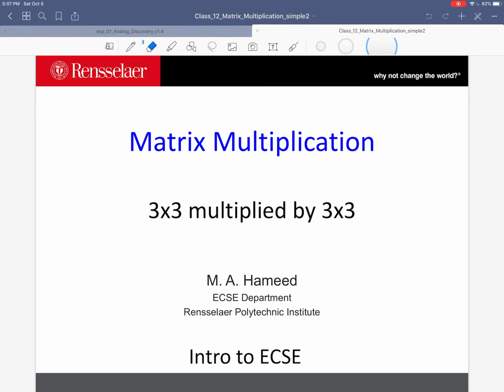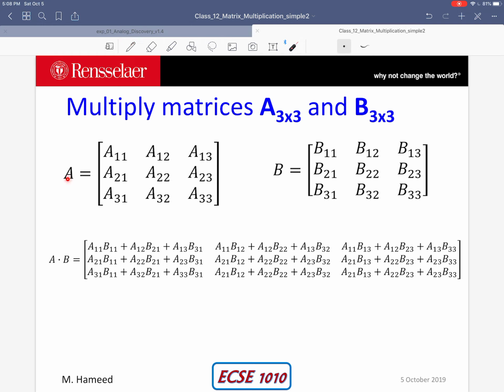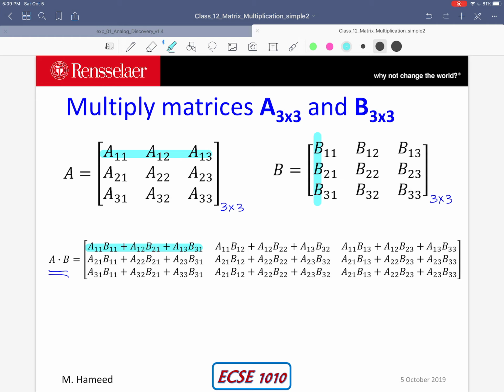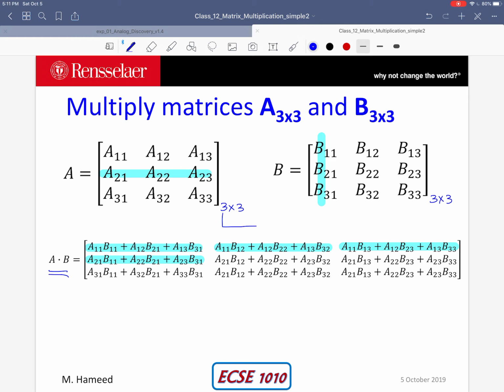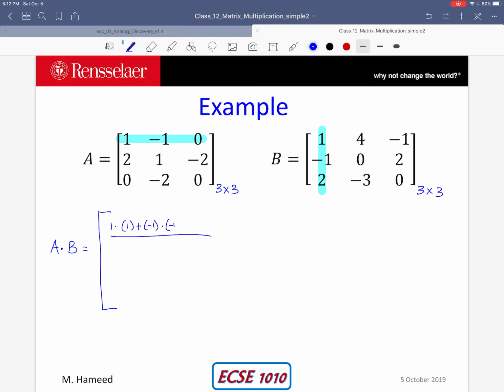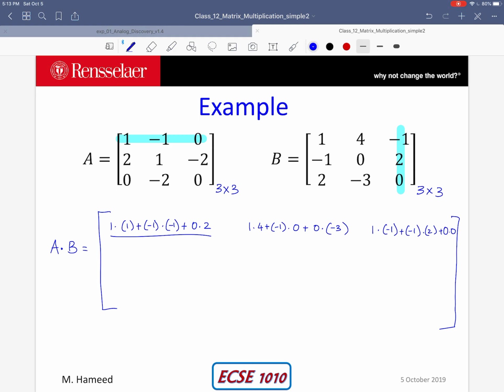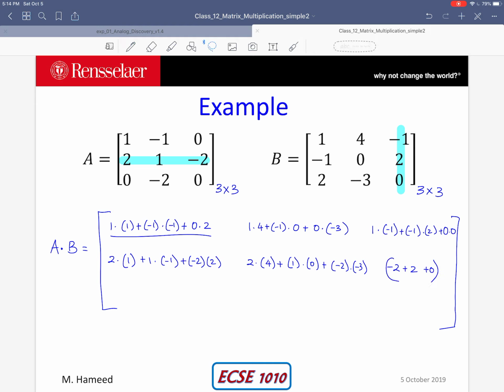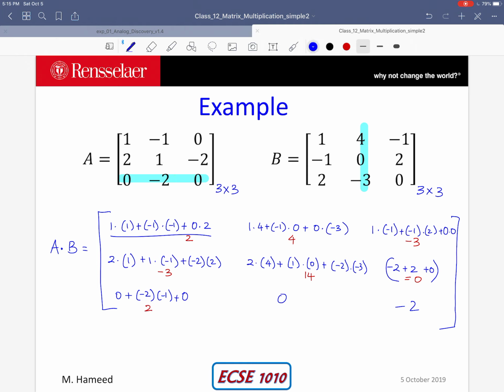ECSE 1010 - Matrix Multiplication 3x3 and 3x3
Matrix Multiplication 3x3 and 3x3